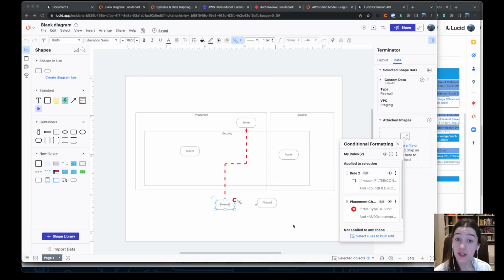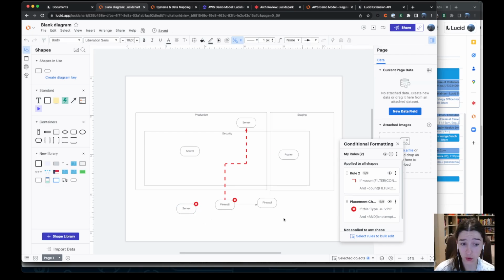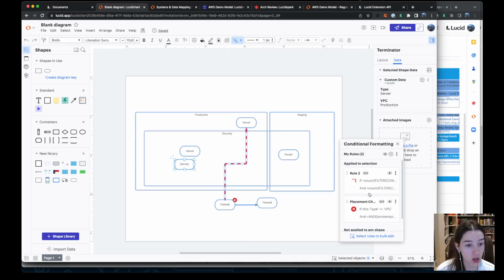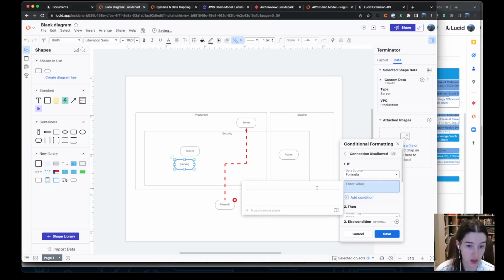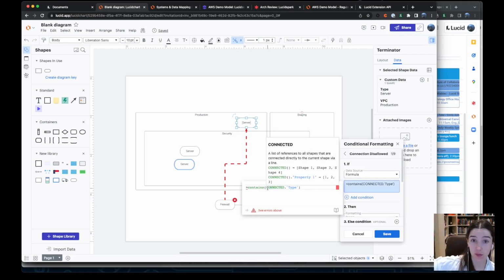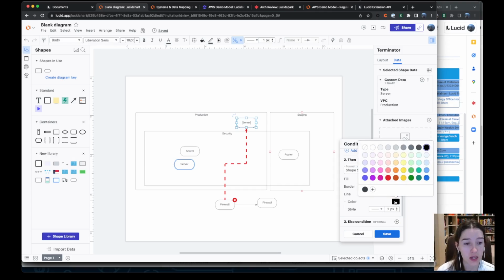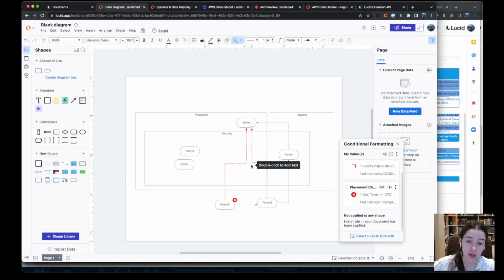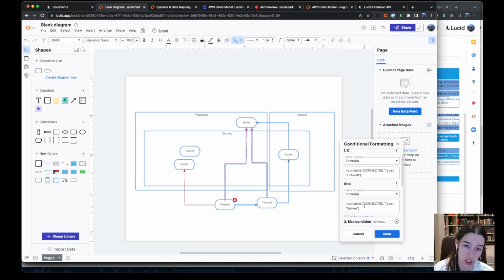Custom line connection rules for Lucid templates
Learn how to build smarter Lucid templates by setting custom rules for lines and connections. This tutorial shows you how to add data fields like type and VPC to custom shape libraries so your diagrams can coach users on correct workflows. You will discover how to use formulas to automatically highlight disallowed connections, such as blocking a direct line between a firewall and a server. Improve diagram accuracy and streamline technical documentation using these advanced conditional formatting and line logic tricks.

*Timestamps*
0:01 Building custom shapes and data fields
1:07 Coaching connections between shapes
1:43 Building a connections disallowed rule
2:21 Using formulas to check connected types
3:37 Applying formatting to lines and endpoints
4:02 Verifying line connection logic
4:31 Advanced logic for smarter templates

*Recommended resources*
Using formulas in Lucid: